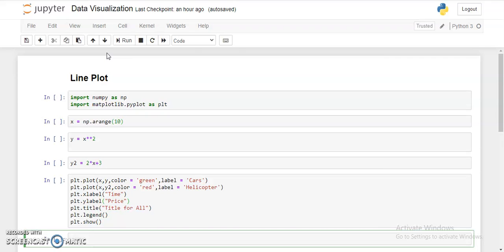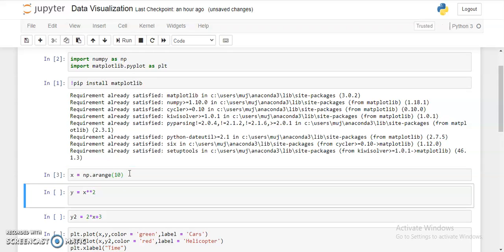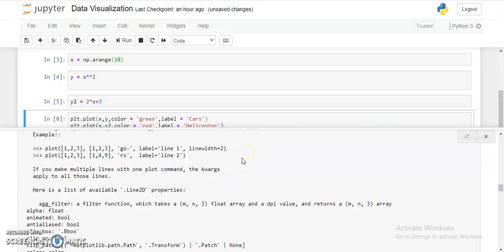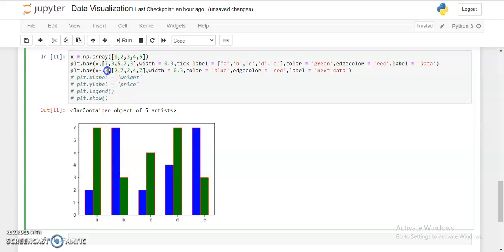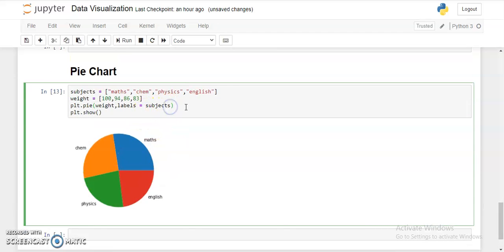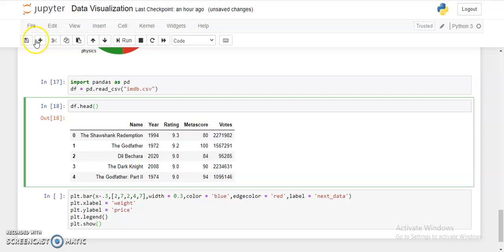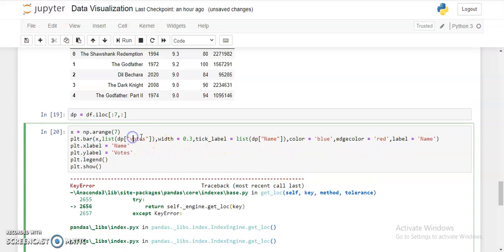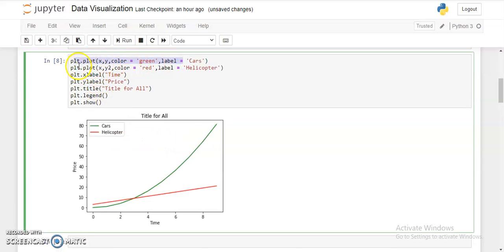Data Visualization in Python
In this Video tutorial basic of data visualization in python are explained.